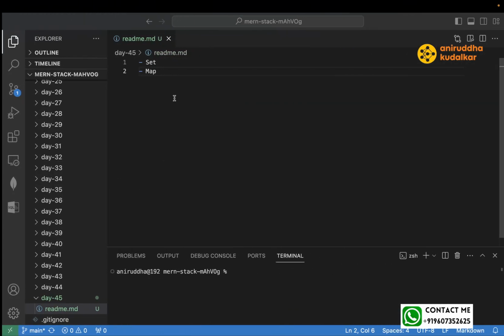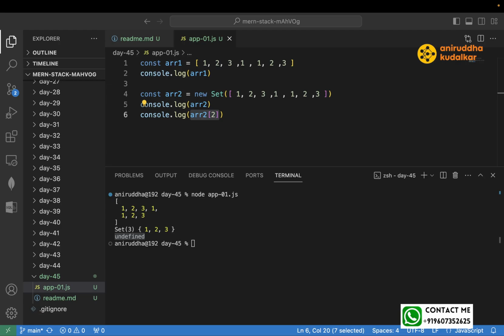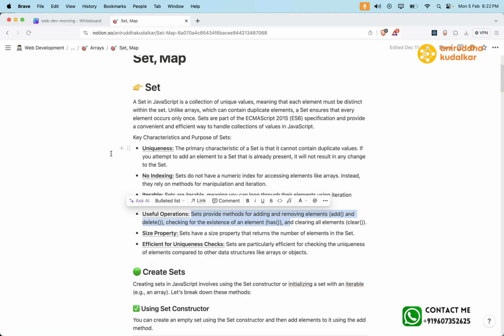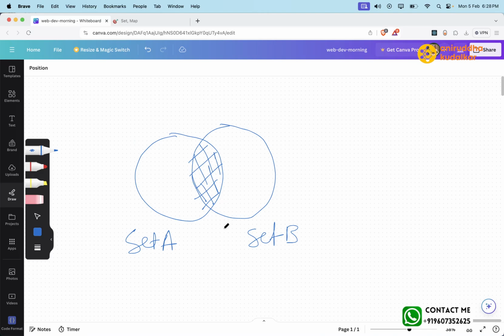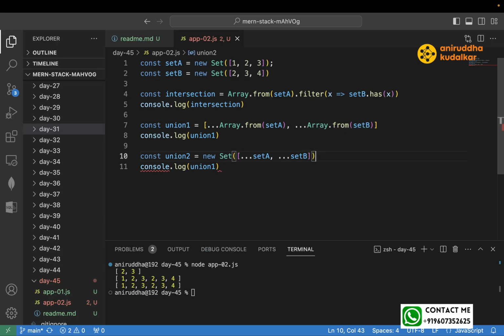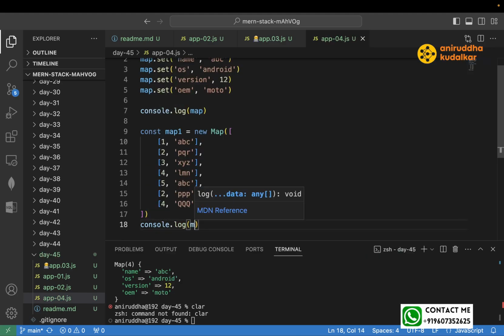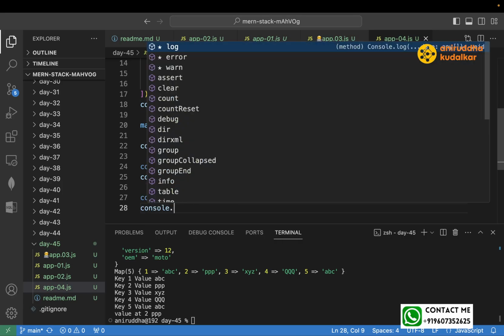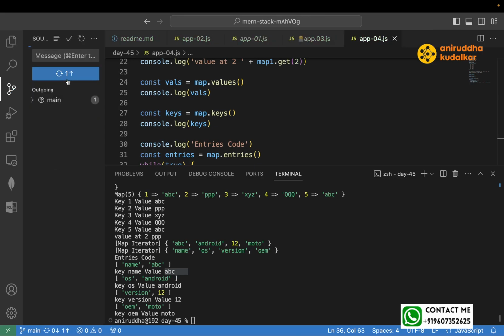045 Javascript: Set and Map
In this session, I have covered details regarding with Set and Map which are introduced in ES6
- Set
- Map

- javascript set and map
- javascript set array
- javascript set vs array
- javascript map
- javascript map data structure